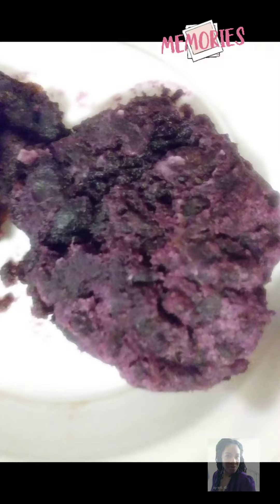First Time Ever!! Purple Potatoes 🟣💜🥔 Farmer's Market Finds & Taste Test! THROWBACK VIDEO!!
Hey Love's 💜

Have you Ever had Purple Potatoes?

We did!! This video is From 2017!! 😃🤪

Lot's & Lot's of Love💜

👀Before we go any further... Have you met my best friend Jesus? Have you received Him as Your Lord & Savior? 🥰

To receive him is just as easy As I write. Pray with me from a sincere heart:

🙏🏾God Thank You for your Love Towards me. I didn't always recognize your hand in my life, but now I want your Face and Presence as well.  Thank you for sending Your Son Jesus to die for me & taking a punishment only I deserved. Lord I repent for all my sins and ask that you forgive me.  I ask Holy Spirit into my heart; wash me and make me Clean.  May I abide in you and you abide in me.

(If You prayed That Prayer, Welcome to the Family.
🎁 I encourage you to find a Bible Based Church and Community To Grow With.🥰

🙌🏾👧🏾 Love List To Bless Anna-Grace💜🎁

📝 In addition to Being a Wife, Mommy, Homeschooling Teacher, Business associate,  Marriage Advisor & All The Things God Blessed me to Do... I Also create Delicious Treats From Home. 🏡

🥰Atlanta Thank You for your Support. 💜

🍪Let Me Bake For You!!

📖 Here Are 2 Great Articles About Us As Well. 💜

✨PEACE AND MANY BLESSINGS!! ✨

Did You Want to Do More & Sow a Seed?

Shop anywhere. Snap every receipt. 🎉 Sign up for Fetch with my code "P53XE" and get 2,000 points when you snap your first receipt